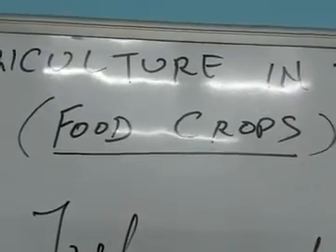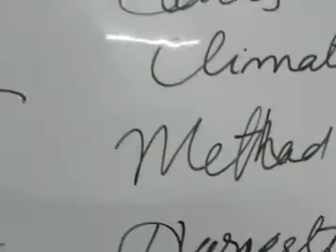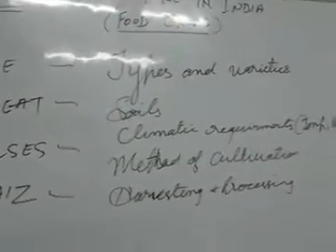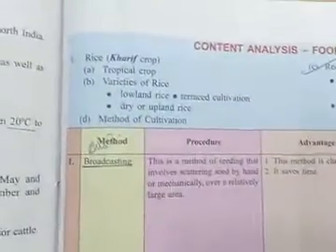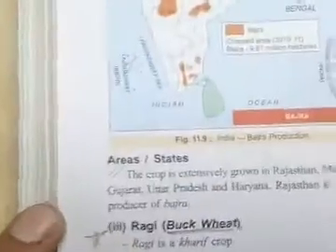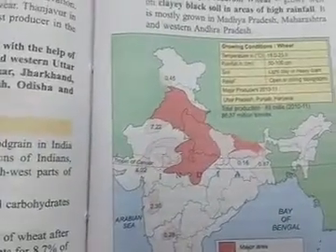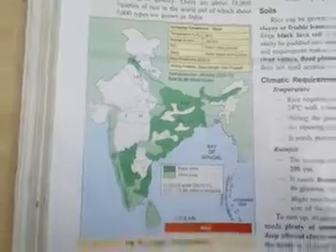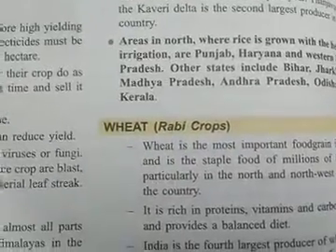10th Geography new YouTube update in English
10th Geography  new YouTube update in English
 Ch 11 Agriculture in India  Food Crops